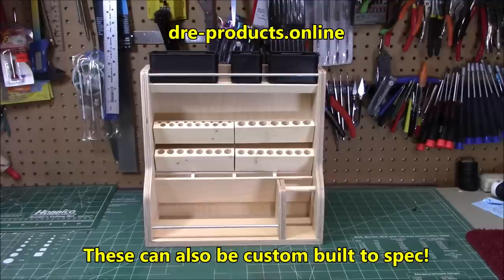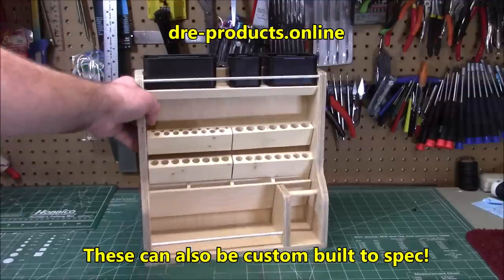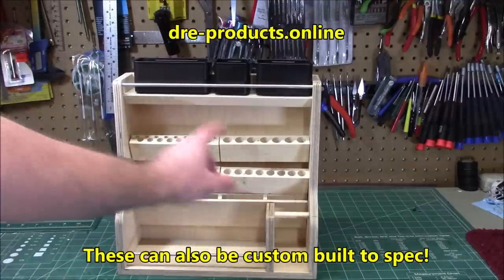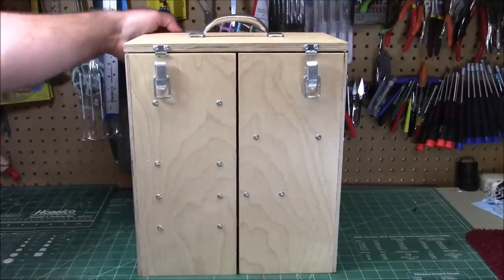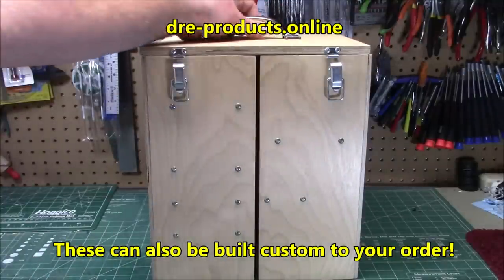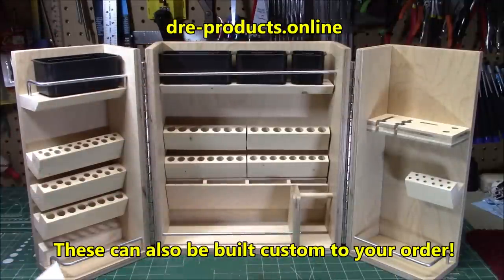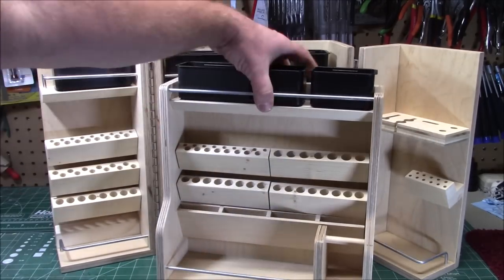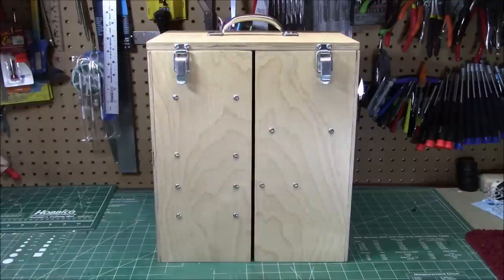Design Resource Engineering DRE Custom Built Hobby Tool Storage Cabinets Review Scale Models Tools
THIS VENDOR HAS DECIDED TO STOP MAKING THEIR CABINETS. THANK YOU

Hobby Tool Organizers.
Keep Your Tools in EASY Reach and Your Work Area FREE of Clutter
It is frustrating to have to stop and look for the particular tool you need.  Once found,  it is as inconvenient to put the tool back in its place as it was to find it so the work area becomes cluttered with tools.  In addition, some hobby tools are easily damaged rolling around in a drawer or tin with other tools.

​Not to mention the inadvertent damage that can be done to your model due to a cluttered, dirty work area.  Nothing takes the enjoyment out of model building more than a broken part or a scratched finish.

​The DRE Hobby Tool Organizers keep your hobby tools neatly organized, in easy reach off of the work surface.  The vertical design takes up less space in the work area than a tool box with drawers or other hobby tool organizers available.  Whether you build out of the box, do custom and detail work or are a scratch builder there is a DRE Tool Organizer to meet your needs.

Standard Features
* Vertical tiered design doesn't take up valuable work surface area.
* Angled tool holders make it easy to locate and grab the tool you need.
* A variety of different sized tool positions hold most hobby tools.
* Interchangeable tool holders are easily configured to meet your specific needs.
* Storage area for liquid containers up to 1 3/4" diameter x 4" tall.
* Dedicated storage for sprue cutters and small pliers.
* Removable storage bins, 2"h x 2 3/8"w x 2 3/8", 3 1/2" & 4 3/4" long.
* Constructed of cabinet grade plywood and solid wood.
* Durable polyurethane finish.
The round tool compartments conveniently hold
* Hobby Knives          * Tweezers          * Hobby Files
  (Sizes 1 & 2)            * Pin Vises          * Putty Spatulas
* Panel Scribers         * Small Scissors  * Paint Brushes
* Paint Pens               * Pencils              * Glue Applicators
* Permanent Markers
 (To prevent personal injury, always cap knife blades before
​   placing in the tool organizer.)